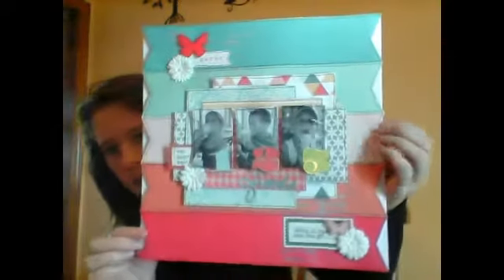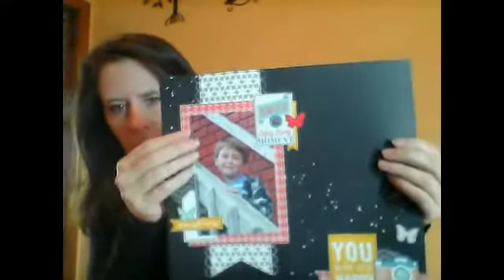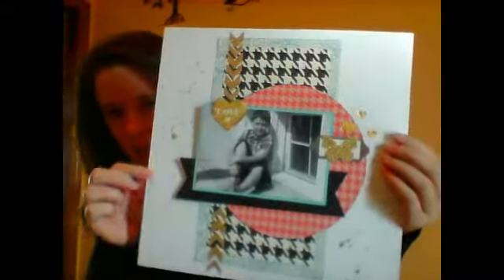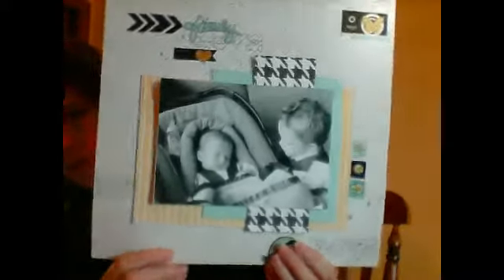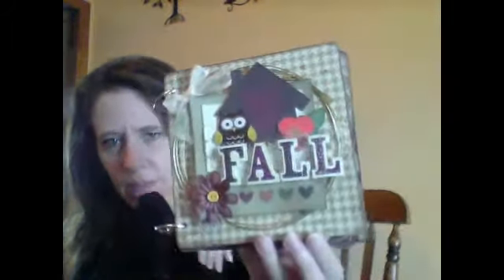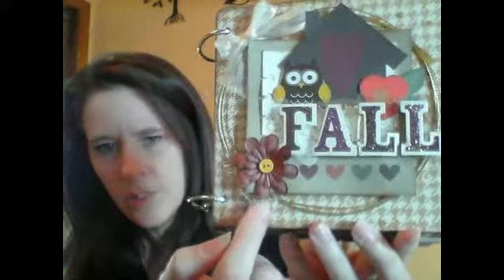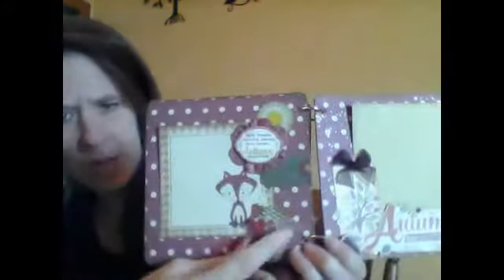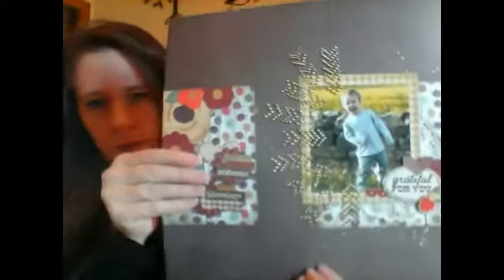My Creative Scrapbook DT project share :)